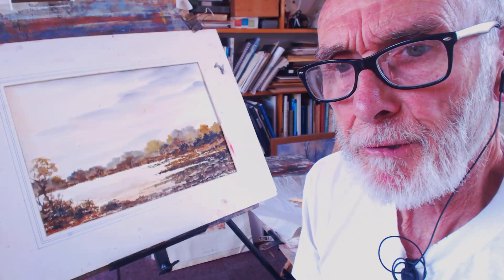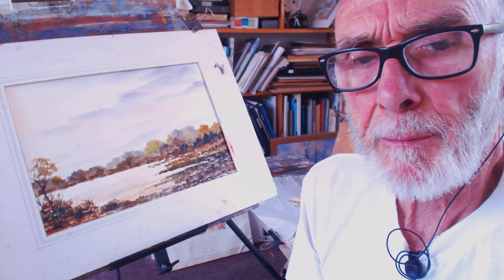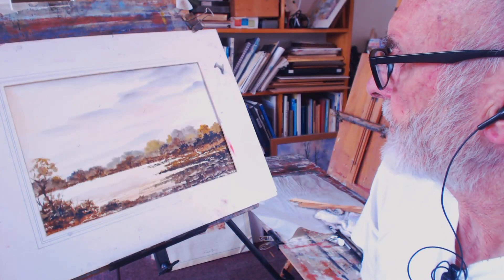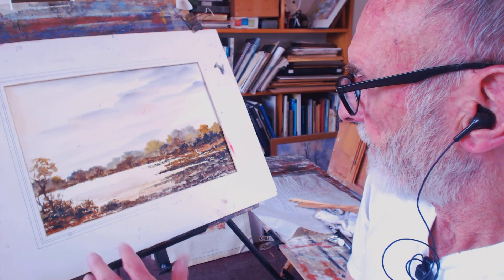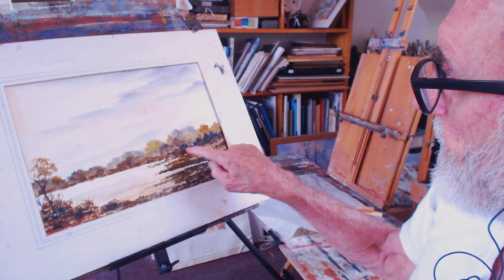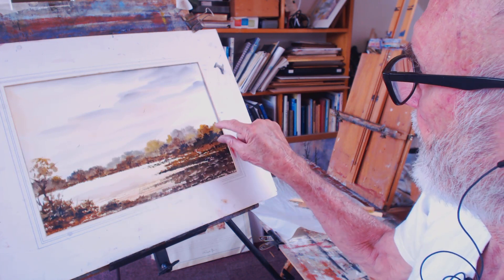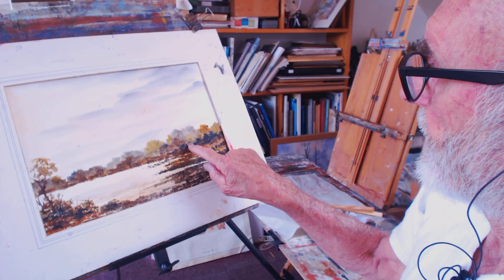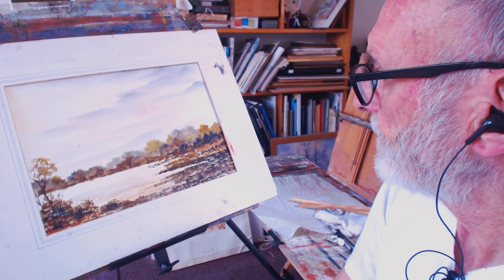"improvising when we don't know what to paint"